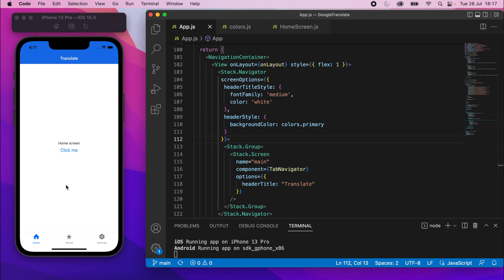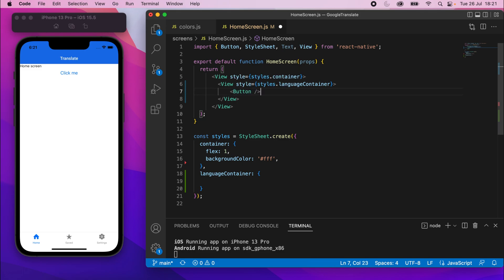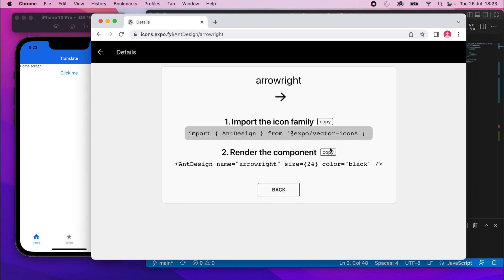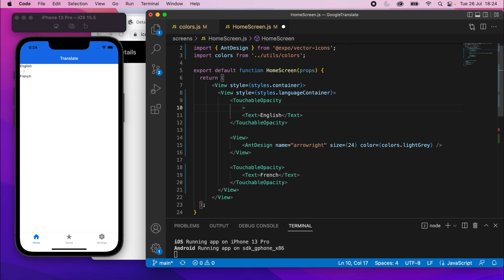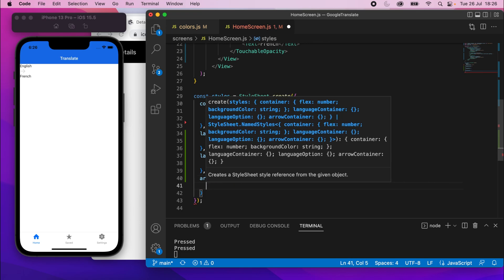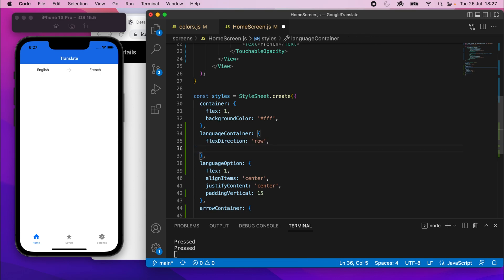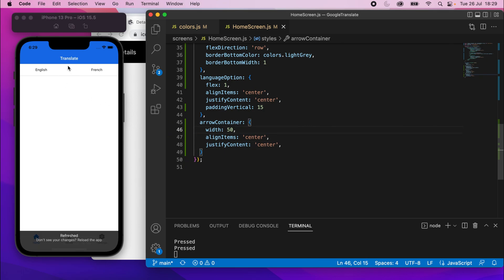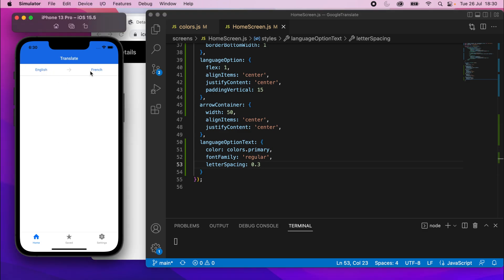Google Translate Clone - React Native Tutorial | Part 7